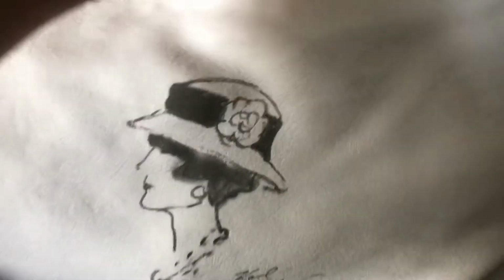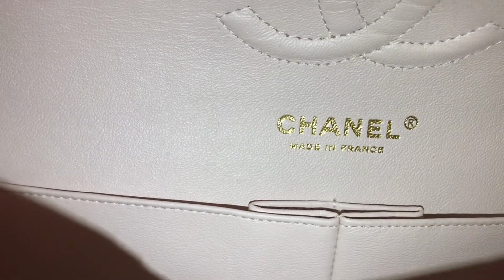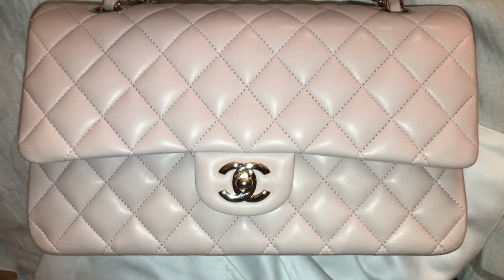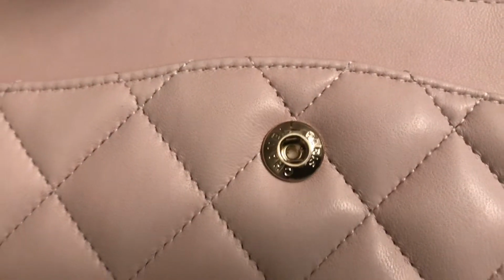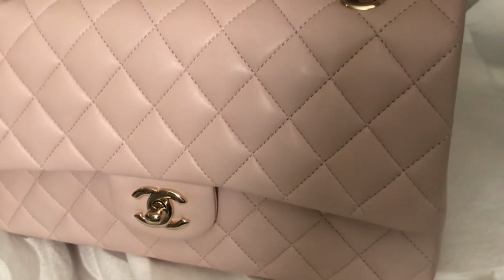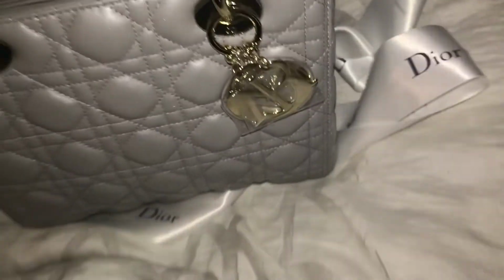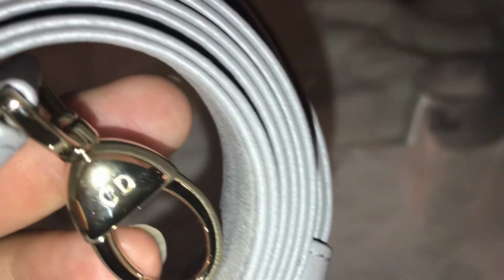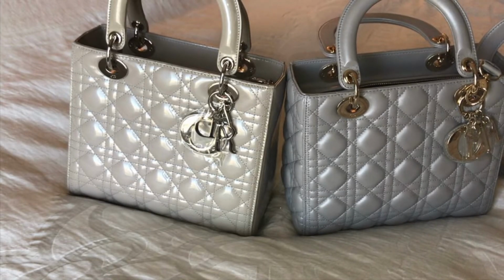Chanel pink and Dior grey